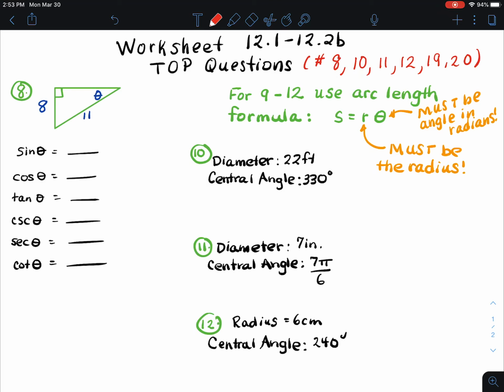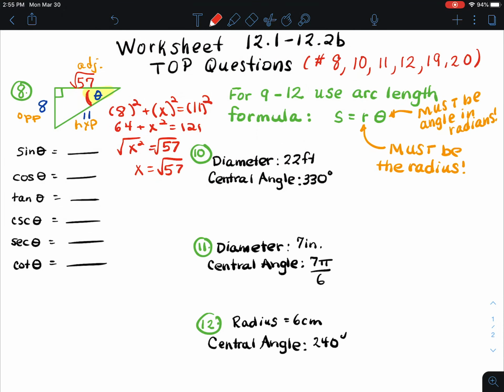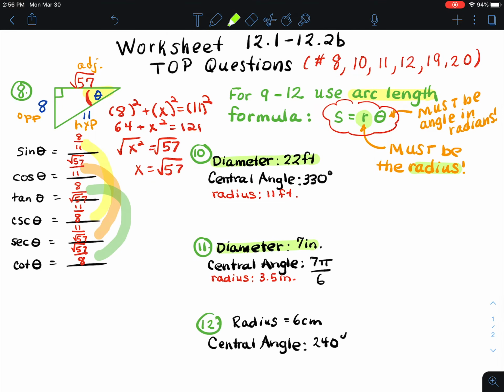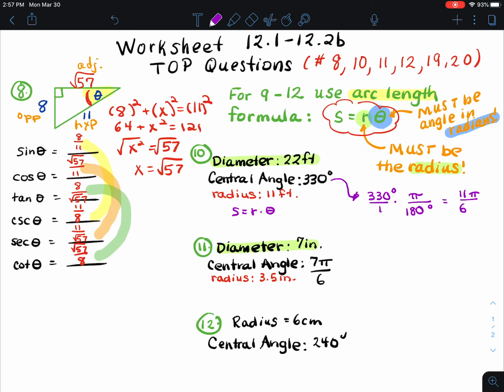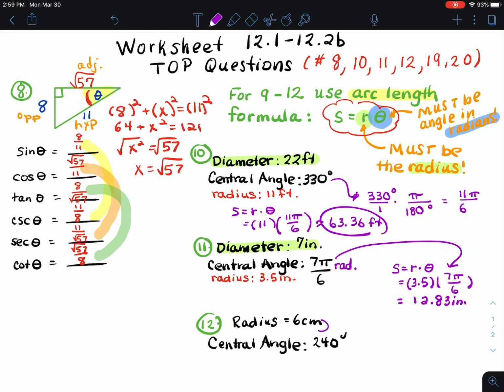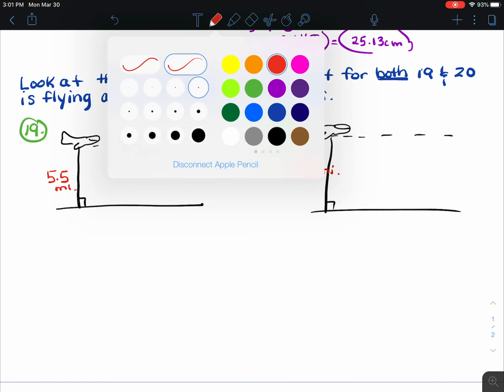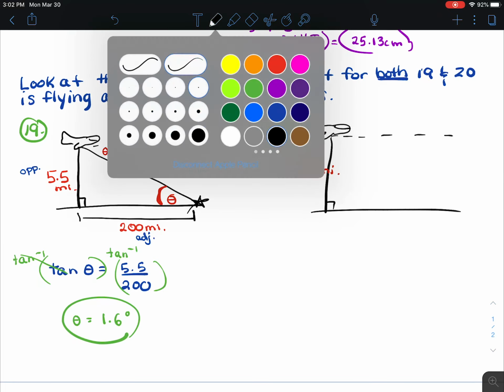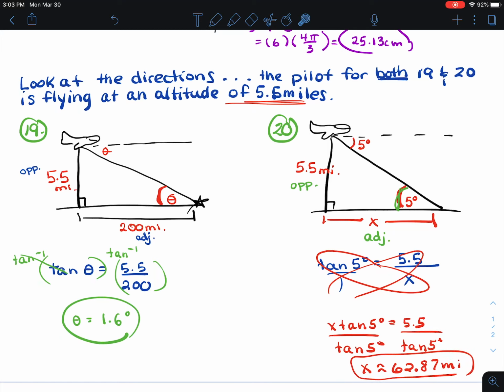?’s answered on WS 12.1-12.2b